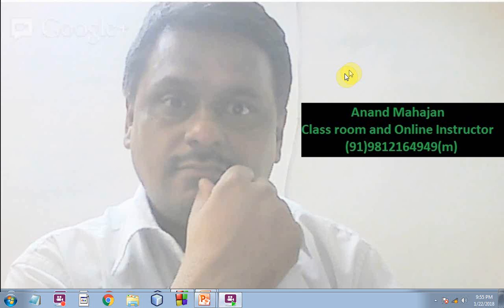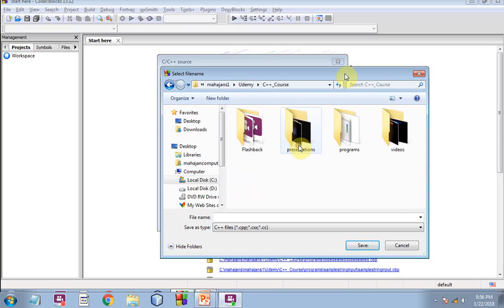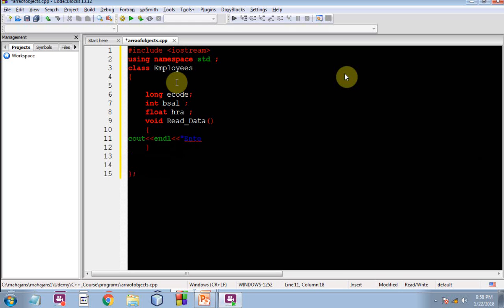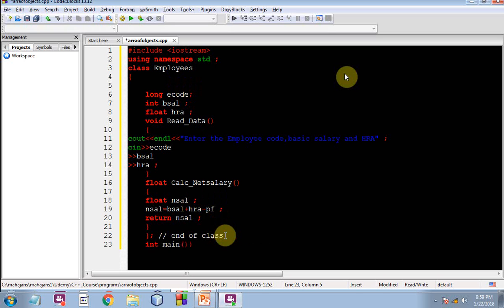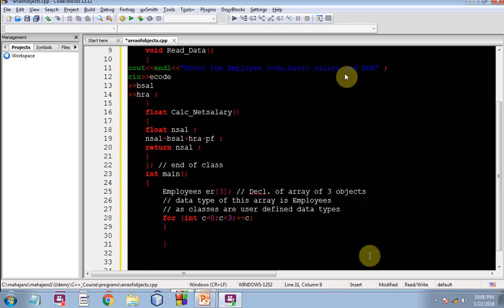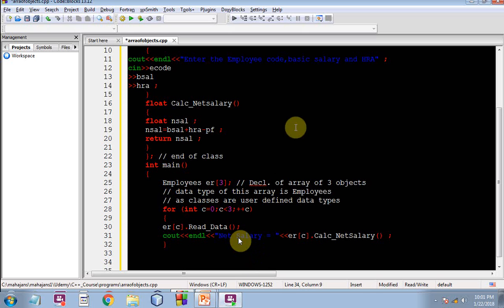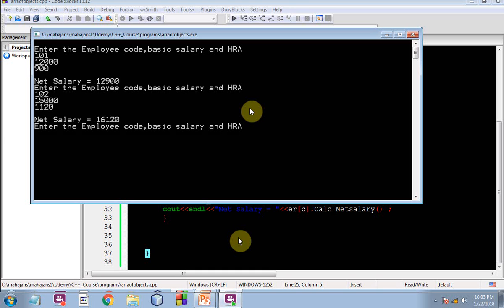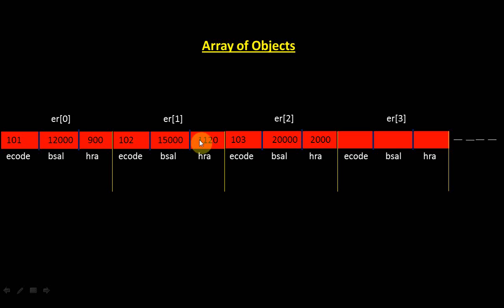Array of Objects by Anand Mahajan, Mahajan Computers, Kurukshetra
* Teaching programming and other stuff is my passion.
* I have been around the block for the last many years.
* I have trained thousands of students in various programming languages and technologies like C, C++, Java, Python, Data Structure, HTML, CSS, Javascript, etc.
1) Please click on the following link to view my profile and list of all the state-of-the-art courses provided on udemy.com platform (one of the biggest online learning platforms on the internet (USA based))
2) Please click on the following link to view my profile and list of all the state-of-the-art courses provided on tutorialspoint.com  platform
HAPPY LEARNING!